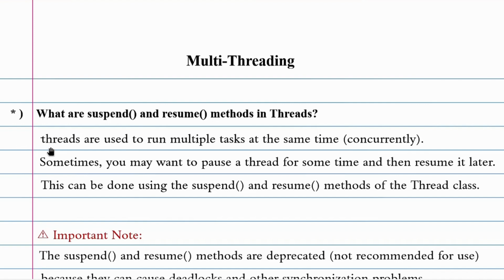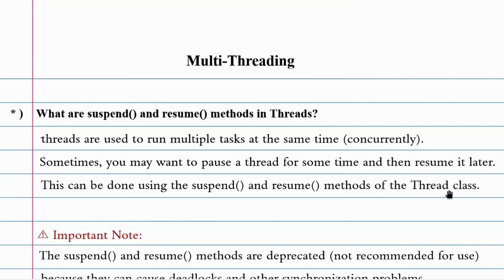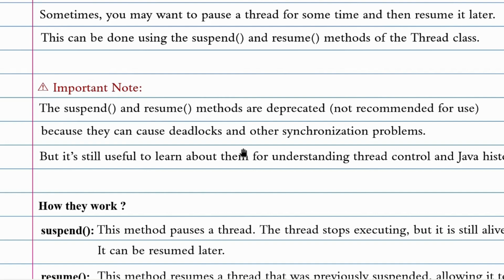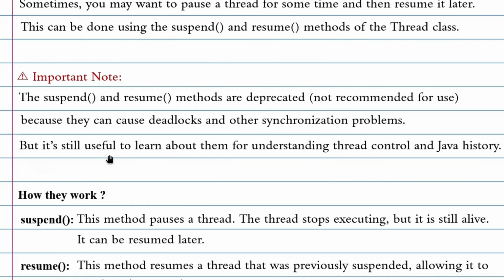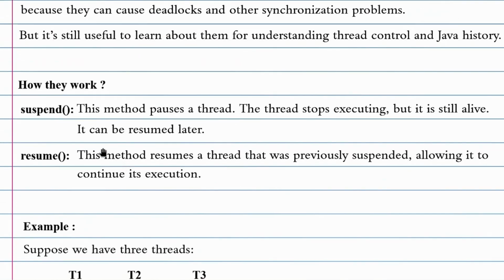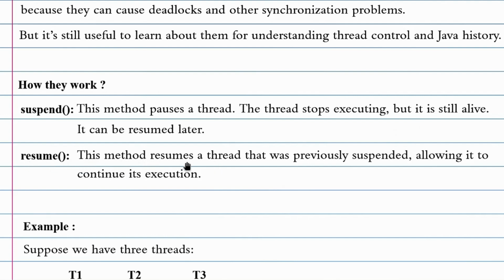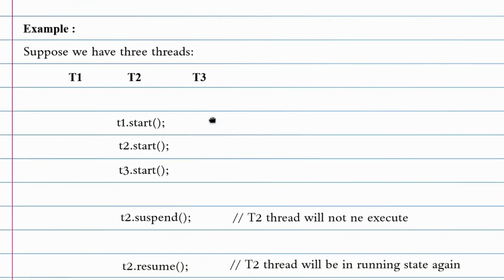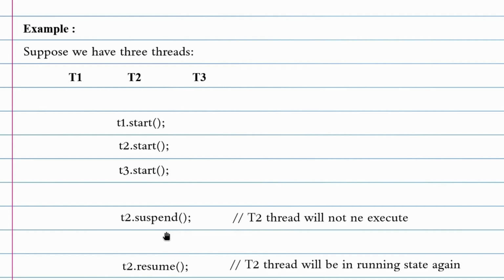Thread suspend() and resume() Explained | Multithreading in Java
In this video, we’ll dive deep into Java’s Thread.suspend() and Thread.resume() methods used to pause and resume thread execution. Learn how these methods work, see a simple code example, and understand why they are deprecated in modern Java development.

📌 Topics Covered:
- What is thread suspension in Java?
- How suspend() and resume() methods work
- Why suspend() and resume() are deprecated

Perfect for Java beginners, students, and those preparing for interviews!